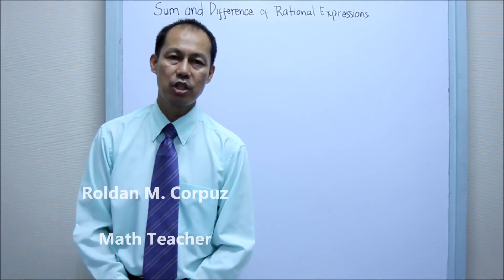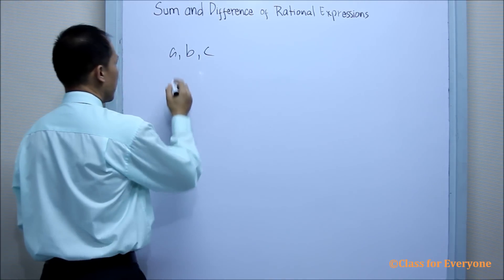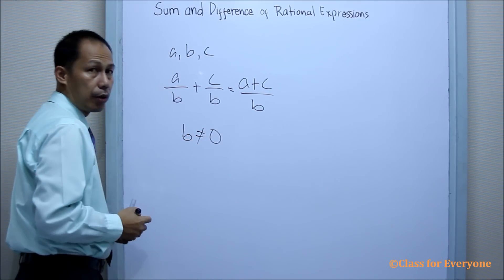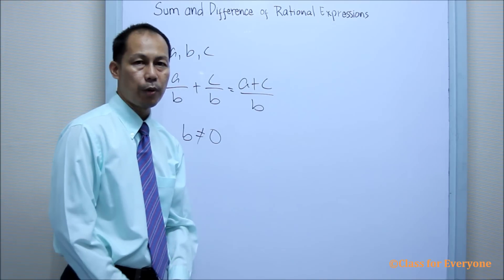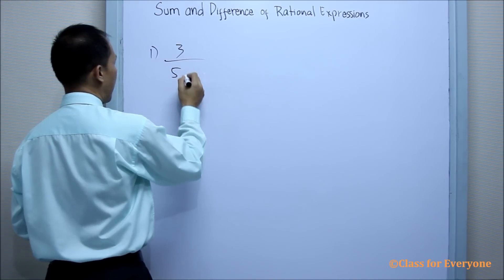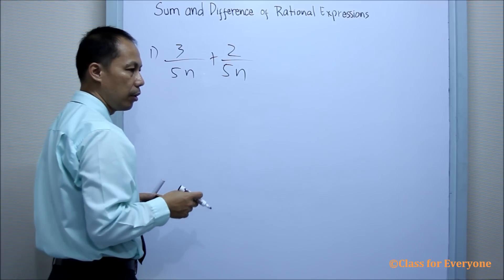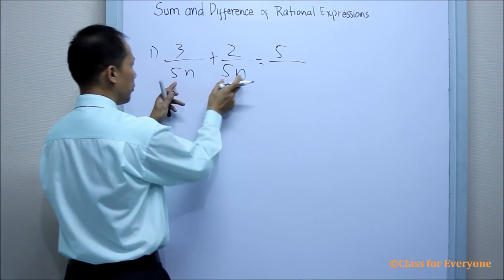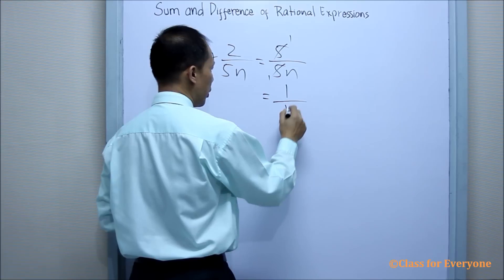Sum and Difference of Rational Expressions Example1: Class for Everyone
This lesson in algebra is about Sum and Difference of Rational Expressions Example1